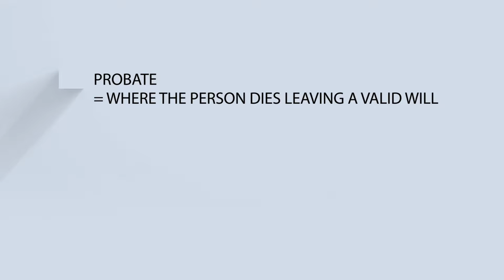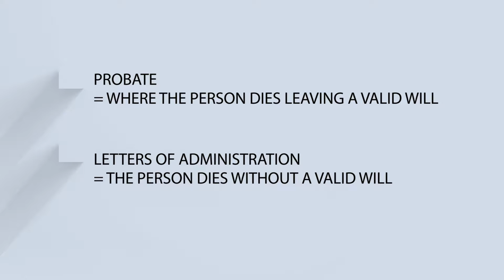Estate Administration - What's involved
This Parsons Law Talk video provides a broad overview on the process of Estate Administration and what's generally involved.

It is intended for general information purposes only.